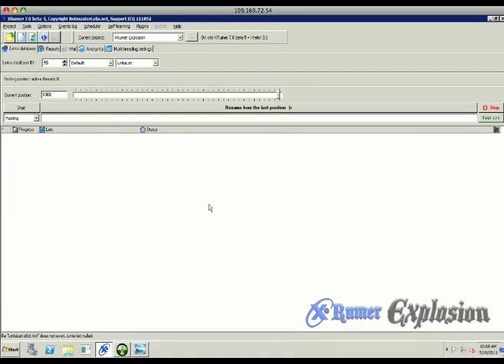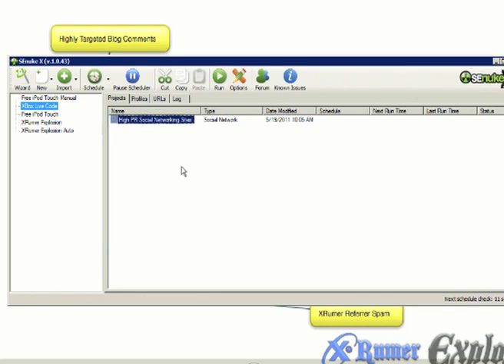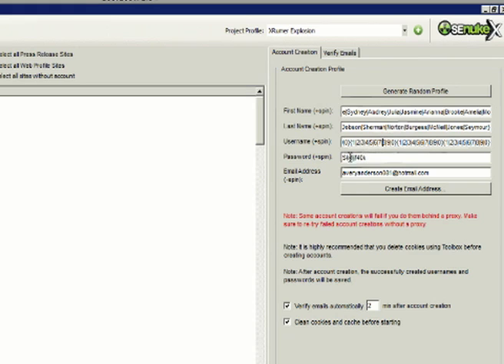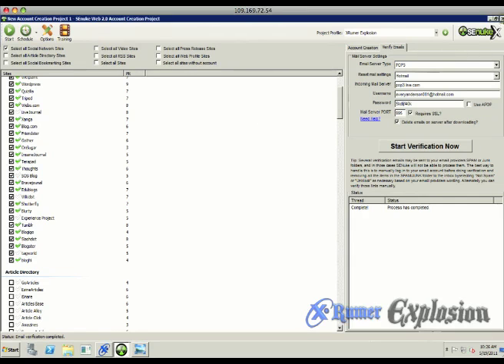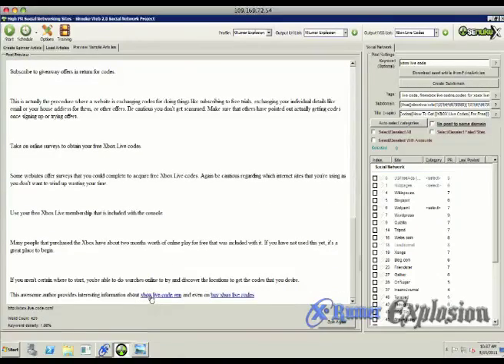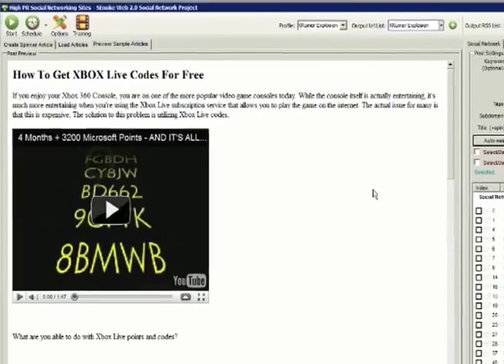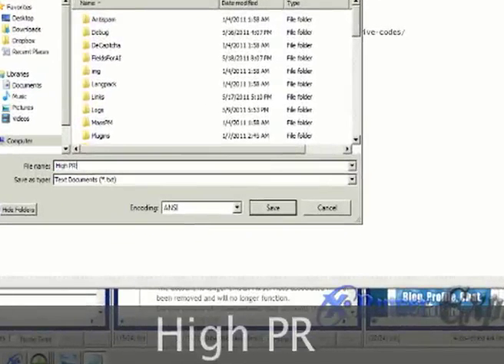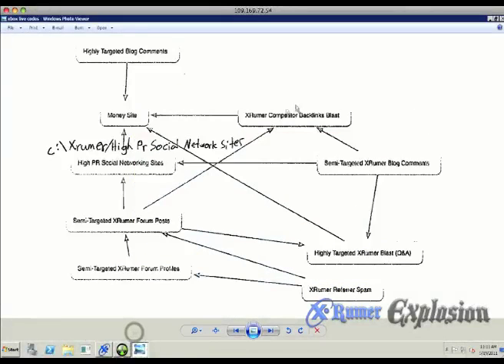Video 1 High PR Properties